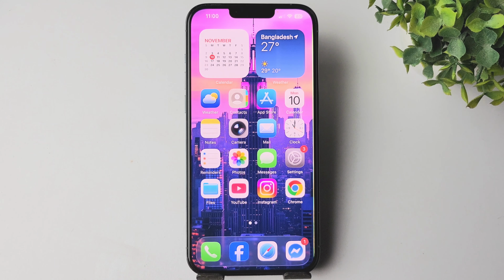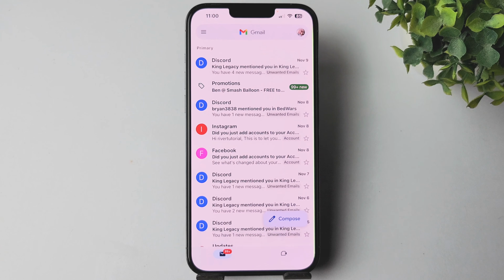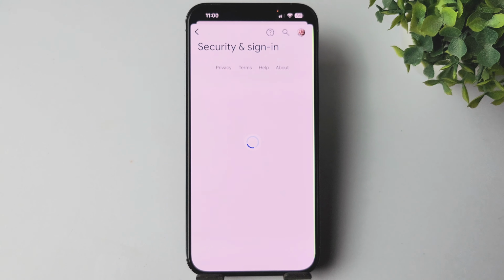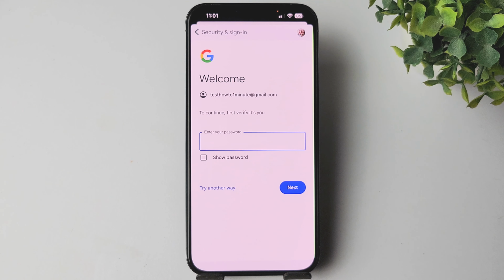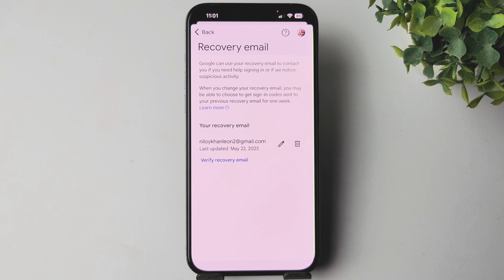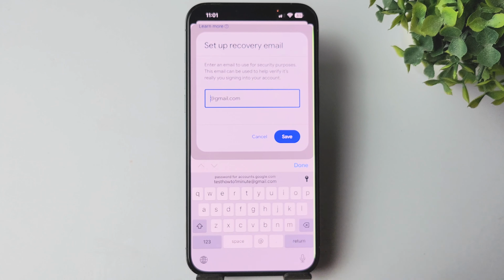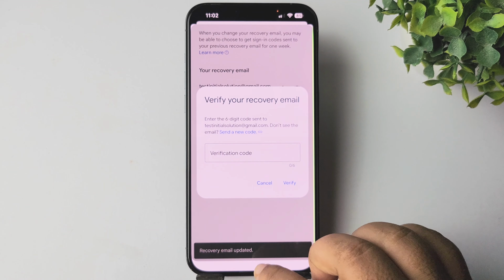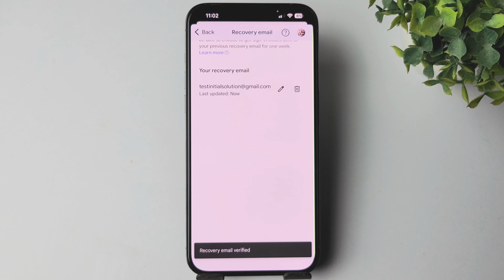How to Change Recovry Email in Gmail in iPhone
Learn how to change your recovery email in Gmail on iPhone easily! This step-by-step guide shows you how to update your Gmail account recovery options, secure your account, and ensure you can recover your email if needed. Perfect for iPhone users who want to keep their Gmail safe!